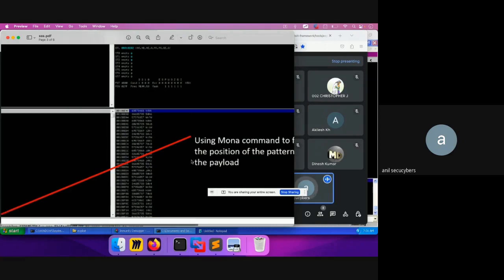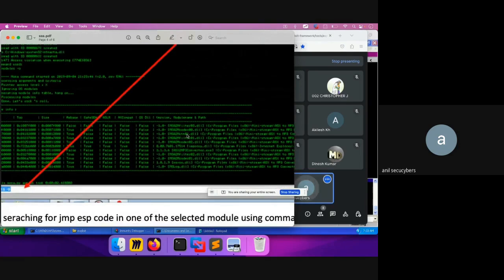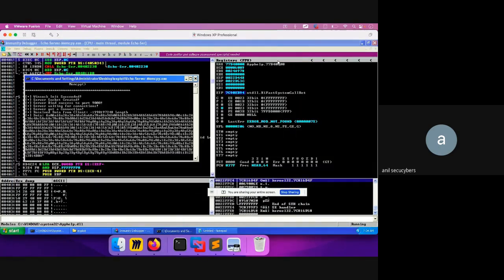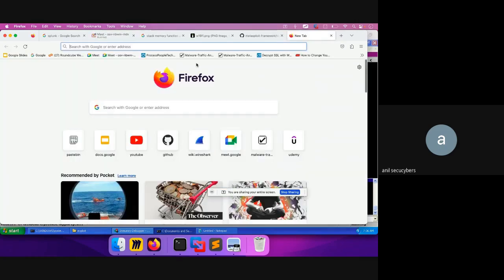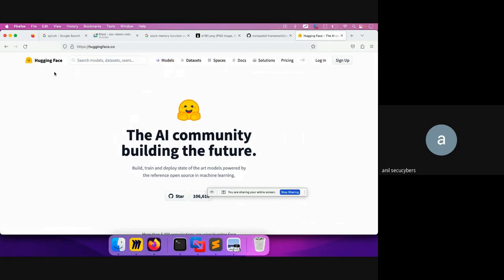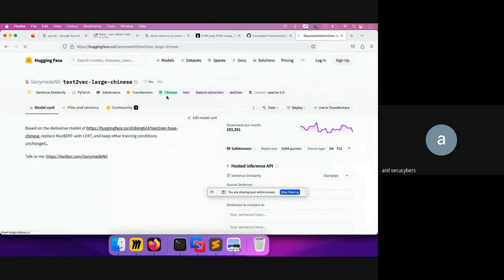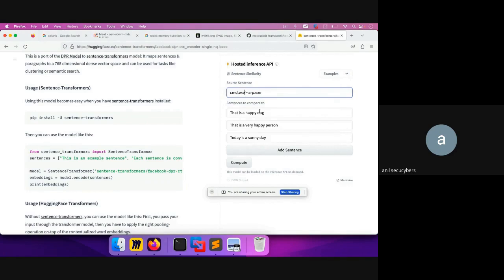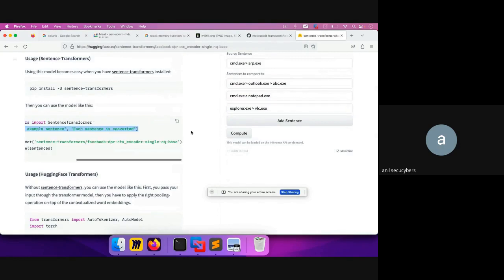Training for SOC team DigitalTrack SecuCybers 2023 07 07 09 01 GMT+5 30 part 19